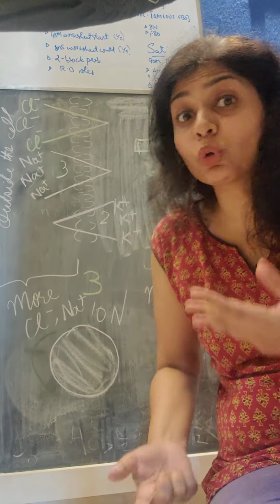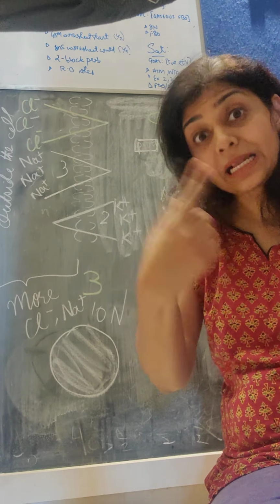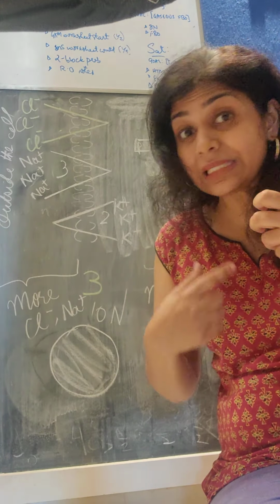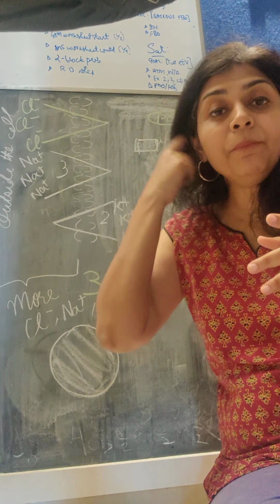Ion channels of different types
Four types of ion channels in the human body.